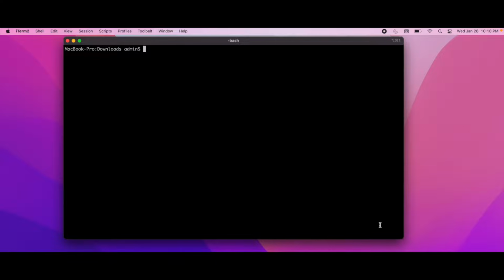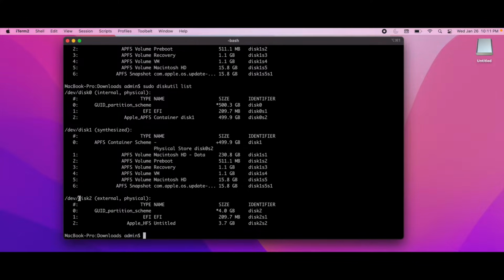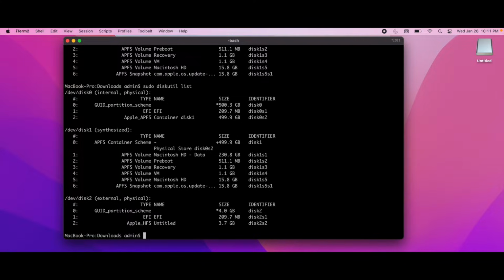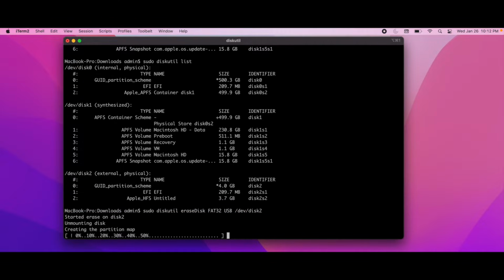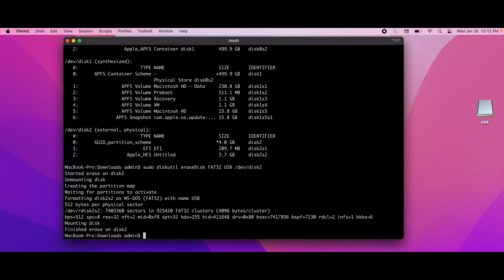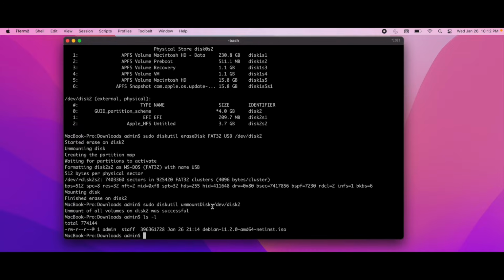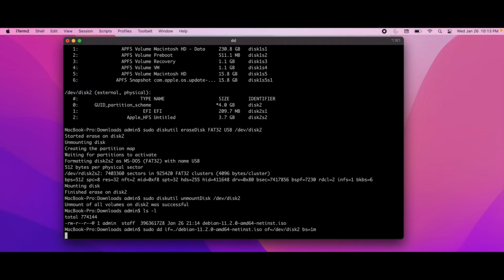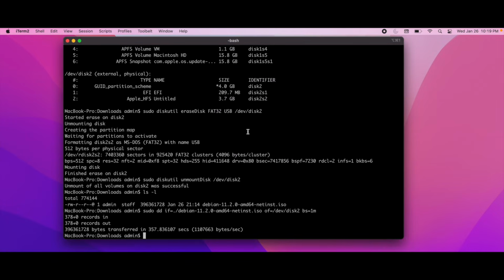How to Create bootable USB from ISO on Mac using Terminal.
How to create bootable USB on Mac using the command line. In the video I am doing it with Debian ISO but this method could be applied to any ISO.